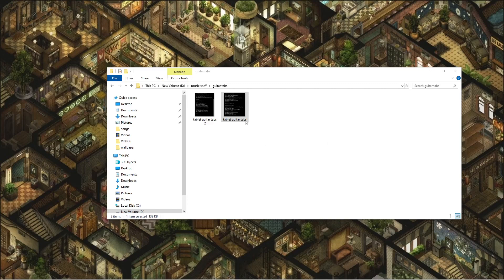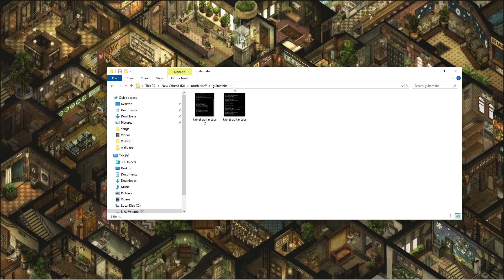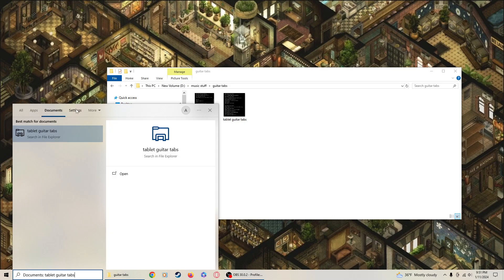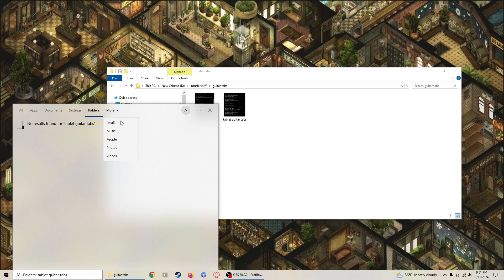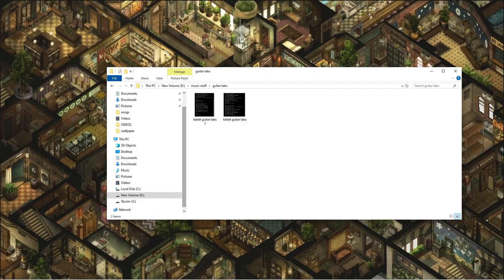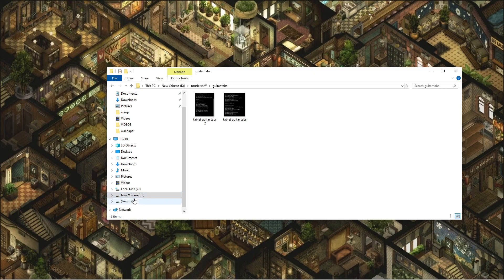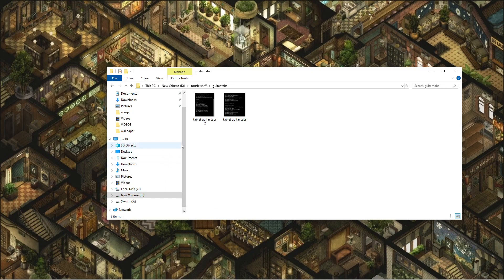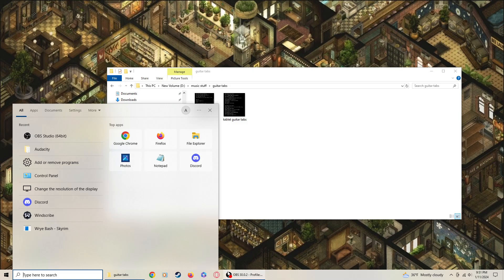Windows 11/10 search functi00n reviuew.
i love windows 10 and 11 and bill gates is a great man. good job